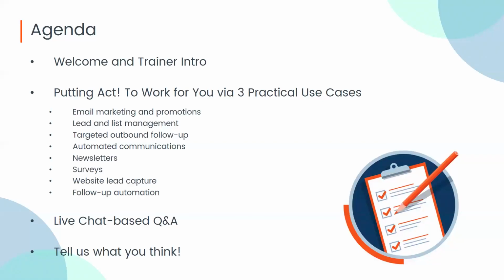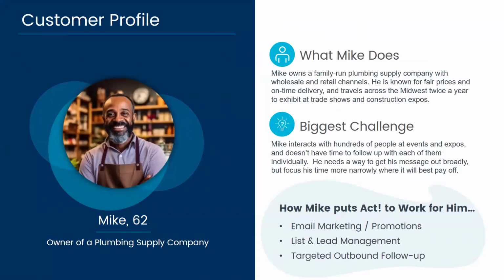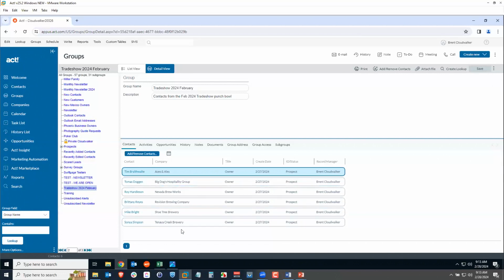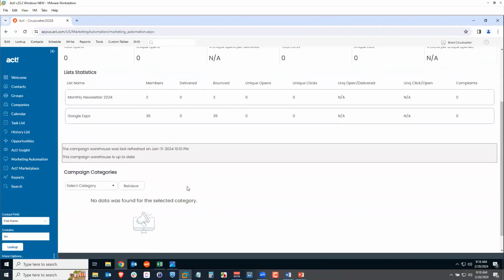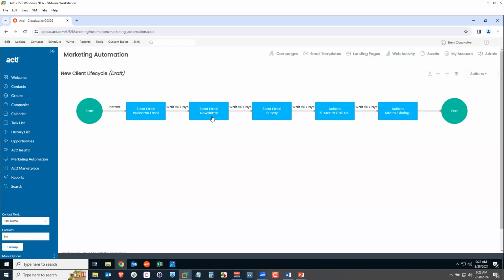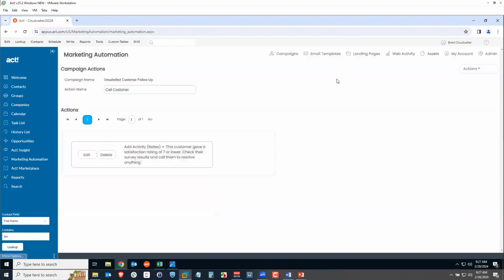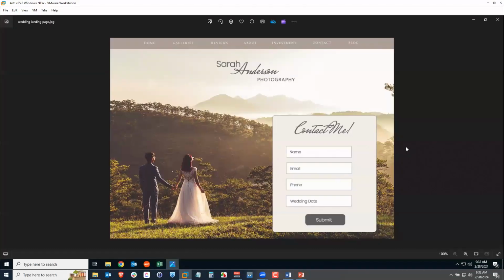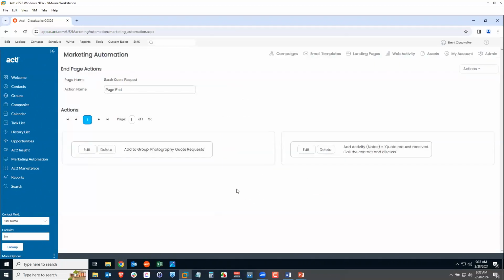Putting AMA to work for you - 3 Real World Use Cases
Act! Marketing Automation, as defined by PC Magazine, is the sophisticated evolution of email marketing, enabling marketers to plan extended customer interactions effortlessly. With Act! Marketing Automation (AMA) now integrated into Act! CRM, optimizing communication with prospects and customers has never been easier. From designing campaigns to managing leads and response metrics, AMA streamlines every aspect of customer engagement, driving business growth seamlessly.